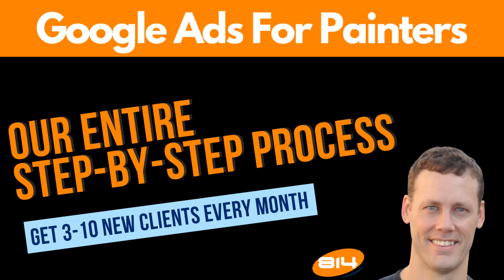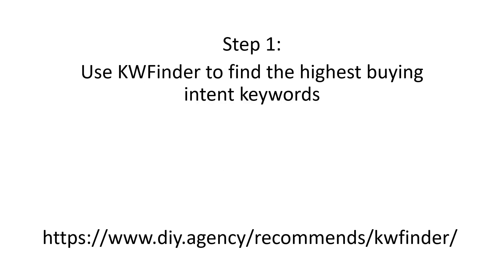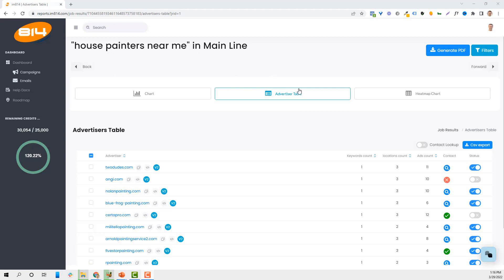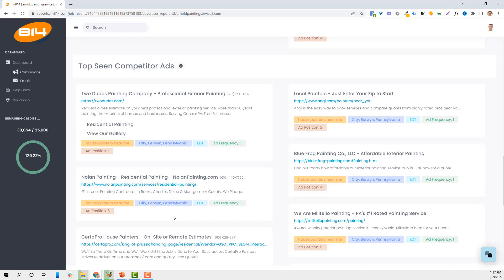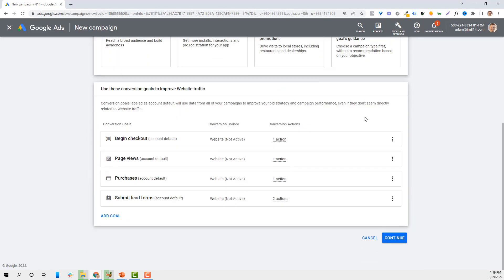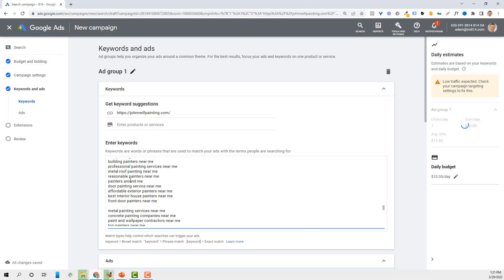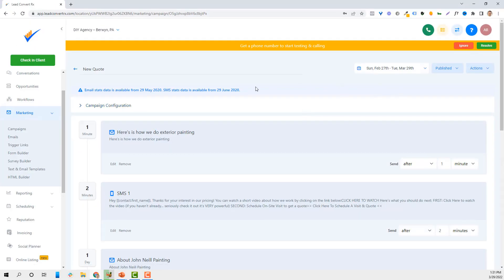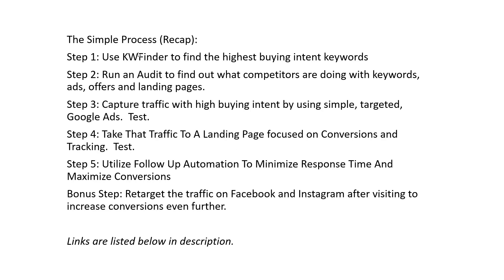Google Ads For Painters | Our Entire Step-By-Step Process | Strategy & Tutorial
In this video I discuss Google Ads For Painters and the exact system we use for our painting contractor clients.

Our digital marketing process uses Google ads, Facebook ads, and landing pages to predictably attract 3-10 new painting customers each month, cheaper and more effectively.

The Process:
Step 1: Use KWFinder to find the highest buying intent keywords

Step 2: Run an Audit to find out what competitors are doing with keywords, ads, offers and landing pages.

Step 3: Capture traffic with high buying intent by using simple, targeted, Google Ads.

Step 4: Take That Traffic To A Landing Page focused on Conversions and Tracking.

Step 5: Utilize Follow Up Automation To Minimize Response Time And Maximize Conversions

Step 6: Retarget the traffic on Facebook and Instagram after visiting to increase conversions even further.